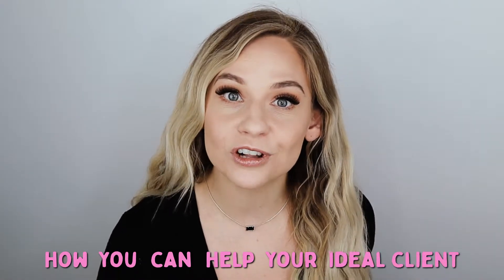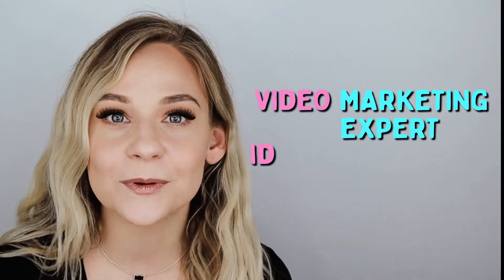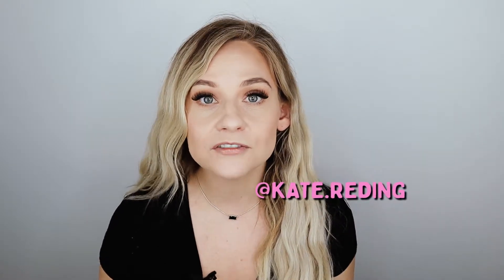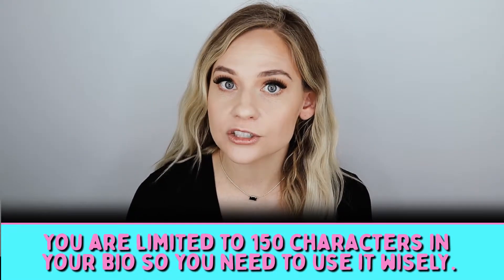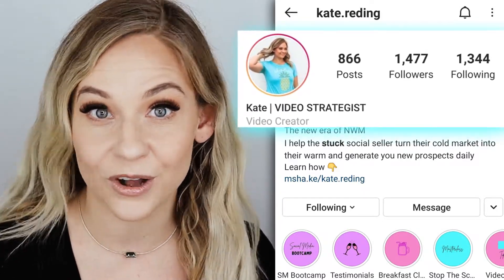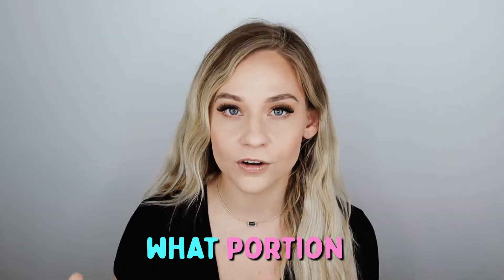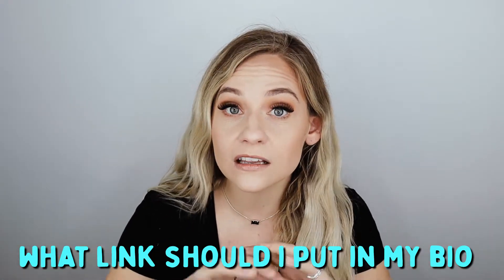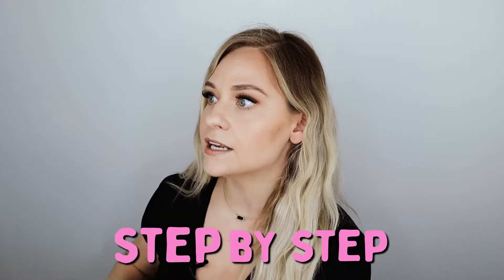Business Bio For Instagram That Attracts Qualified Leads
Want to know the perfect business bio for Instagram to attract more qualified leads?  In this video, I teach you how to create a business bio on Instagram and how to write an Instagram bio .  I will give you Instagram bio ideas, Instagram bio tips, and what Instagram bio you should have for a business account. Including what your Instagram link in your bio should be.   Do you want to recruit more on Instagram using attraction marketing on Instagram?  Here are some Instagram secrets for network marketing, network marketing success tips, and network marketing training.

Videos mentioned:
Instagram for Network Marketing:

Reding